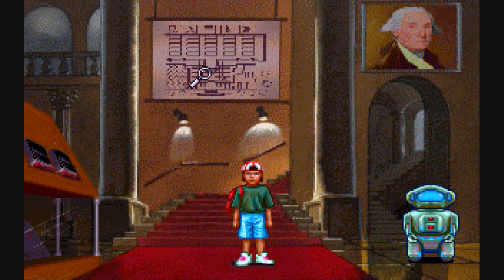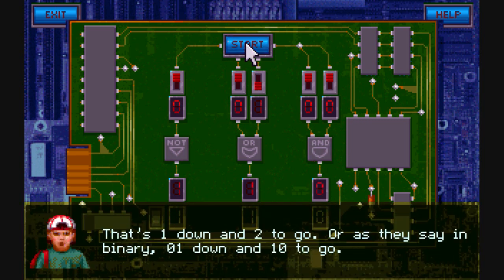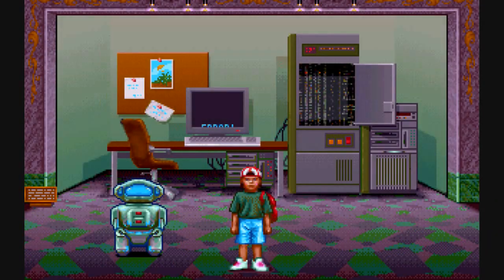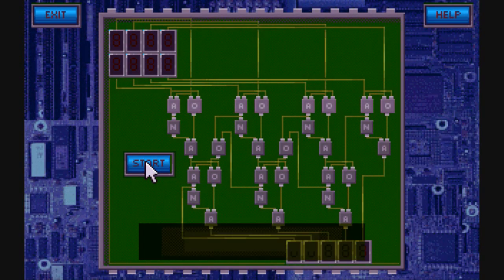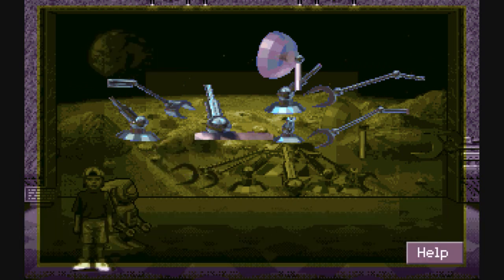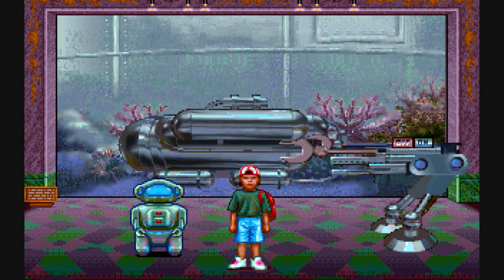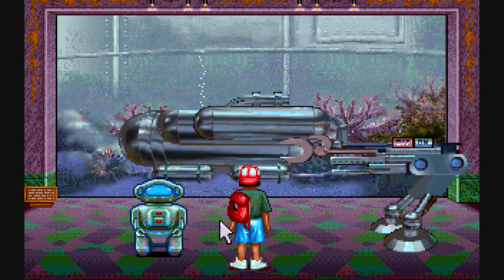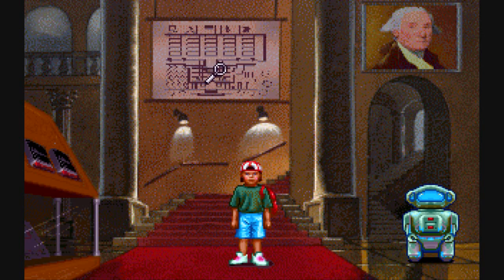Museum Madness (Part 13): Computer Technology, Robots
Part of a video walkthrough for Museum Madness. In this part, I do the Computer Technology exhibit, which involves working with two circuit boards and solving a jigsaw puzzle. Then I do the Robots exhibit, where a rogue robot has stolen parts from other robots to make itself a super-robot. We disable the Rogue Robot and return its pieces to all the broken robots